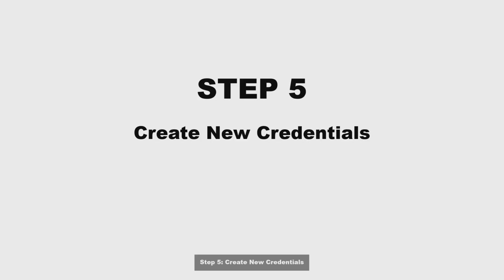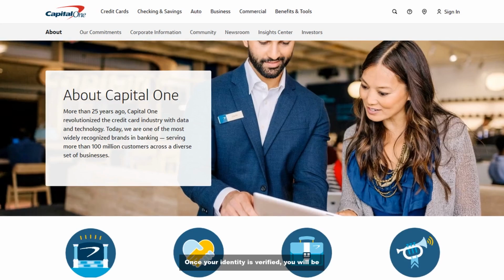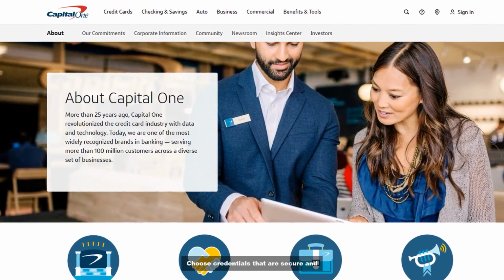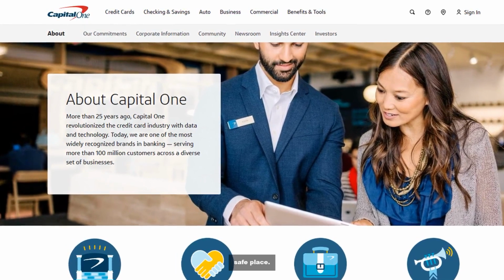How To Reset Login Credentials On Capital One After Being Locked Out 2026 (UPDATED GUIDE)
In this video, we will show you how to reset login credentials on Capital One after being locked out in 2026. If you're struggling to regain access to your account, follow our step-by-step guide for a quick and easy solution.